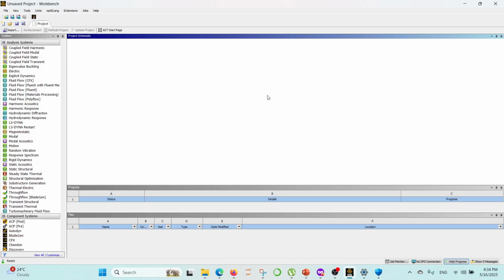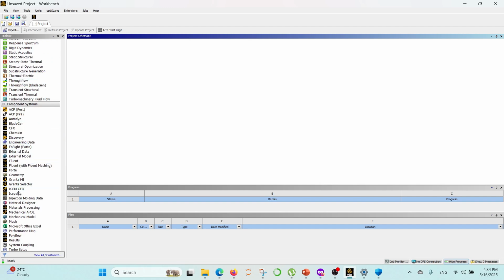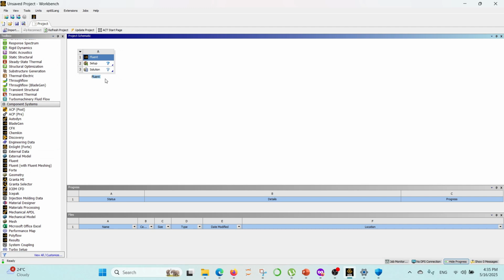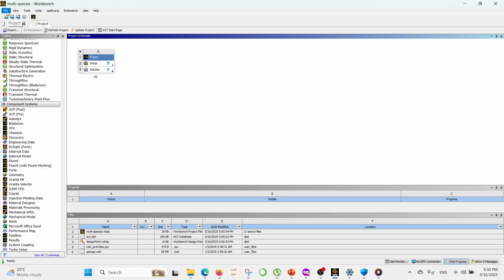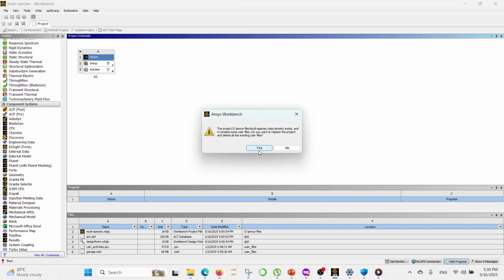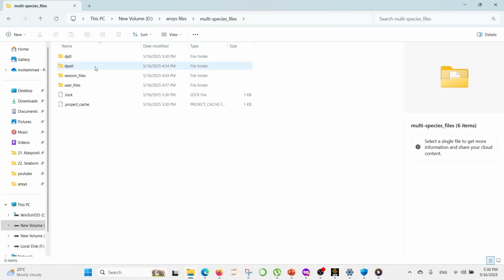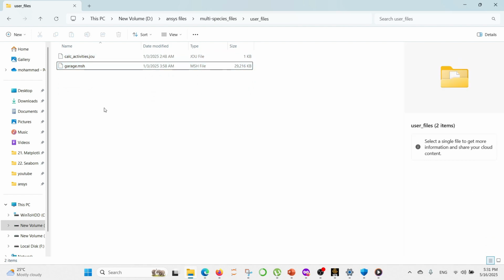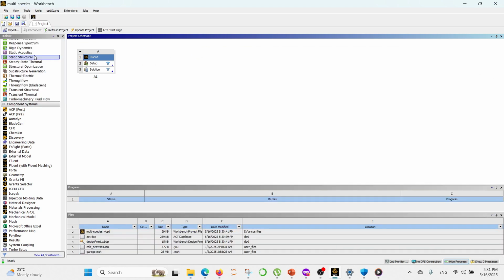Explosive CFD Simulation: Car Fire in Garage – Part 1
Welcome to Part 1 of this ANSYS Fluent tutorial series where we simulate a car engine fire inside a ventilated parking garage using advanced CFD techniques.

In this video, you'll learn how to:
✔️ Set up the initial project in ANSYS Workbench
✔️ Manage and import external files like mesh and journal files
✔️ Create a Fluent system and prepare your working directory
✔️ Understand the role of boundary conditions and species in fire modeling

🔥 This tutorial is perfect for engineering students, CFD enthusiasts, and fire safety simulation learners who want to improve their skills using ANSYS Fluent.

📂 Download required files from the description below to follow along with the workshop.